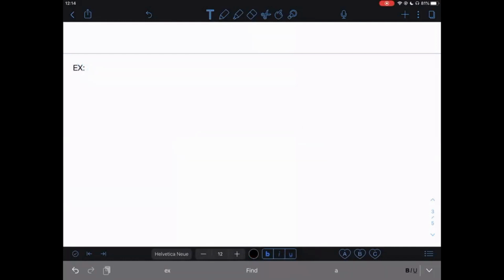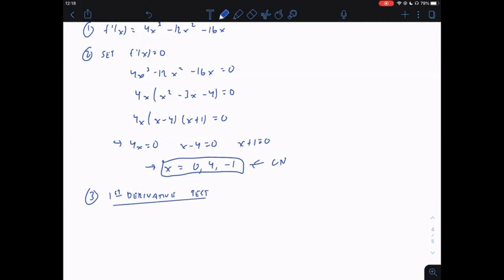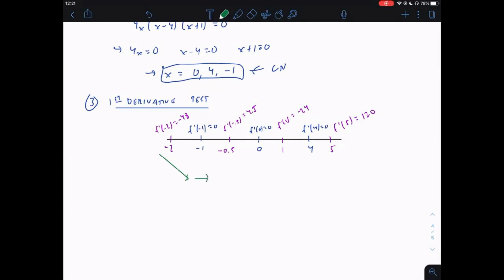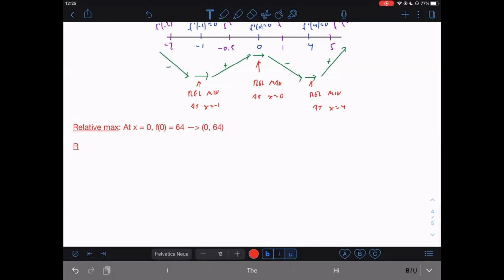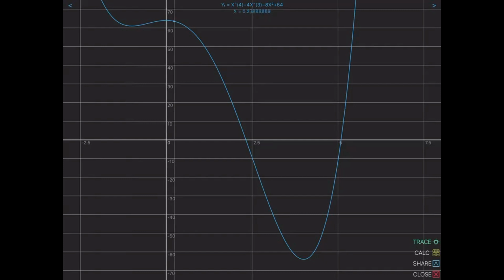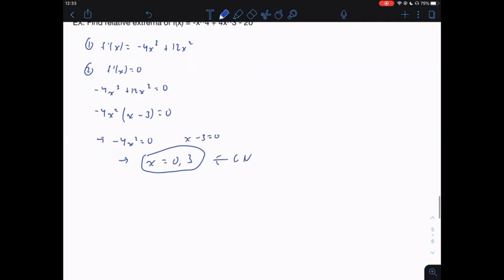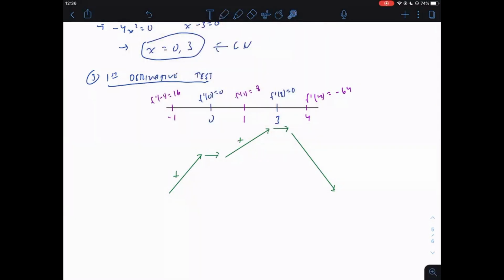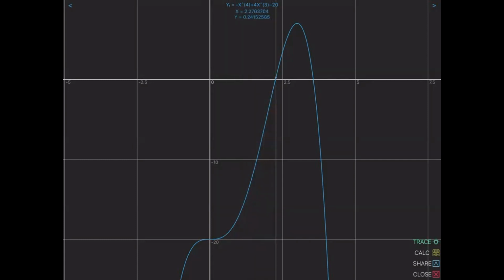Math 121: Chapter 3.1 - Part 3 (More Relative Extrema Examples)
More examples of finding relative extrema of functions using the first derivative.